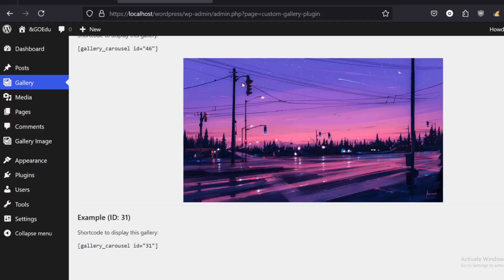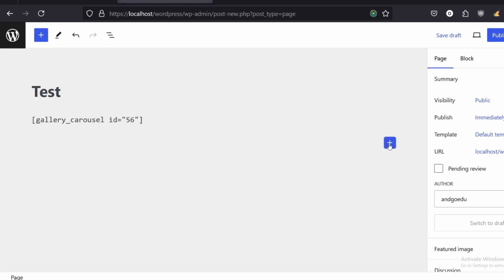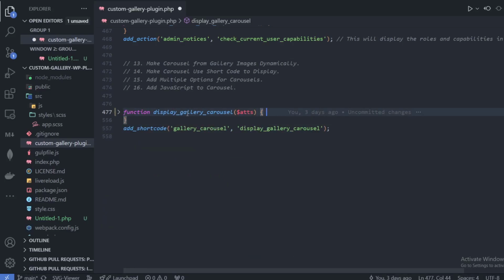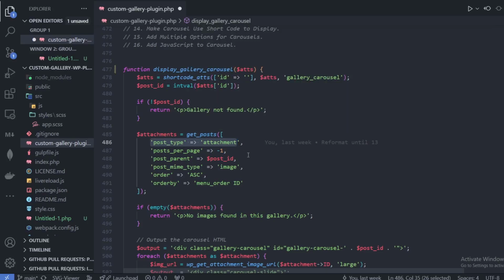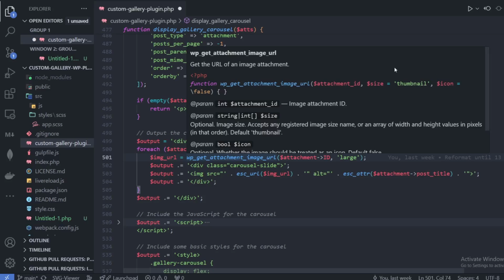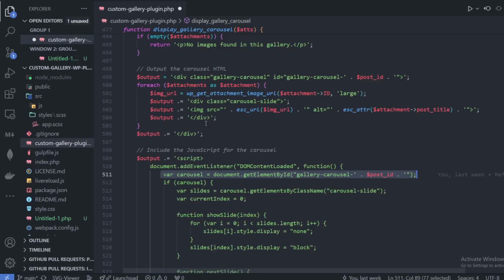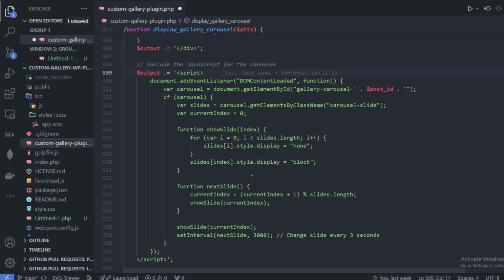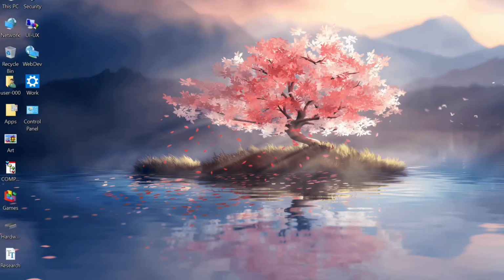Custom WordPress Plugin - Generating and Displaying Short Code #13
00:00 || 00:30 Introduction 🌟
00:30 || 01:45 Example Final Plugin🌟
01:45 || 02:30 Display Gallery using add_shortcode() 🌟
03:00 || 04:00  short_code_atts([]) 🌟
04:00 || 4:30 wp_get_attachment_image_url()🌟
04:30 || 5:00 escaping  html and url🌟
05:00 || 07:30 HTML , CSS , & JS For Carousel .🌟
07:30 || 07:50 Outro 🌟.

wp_get_attachment_image_url/